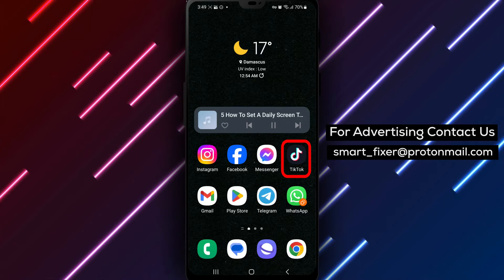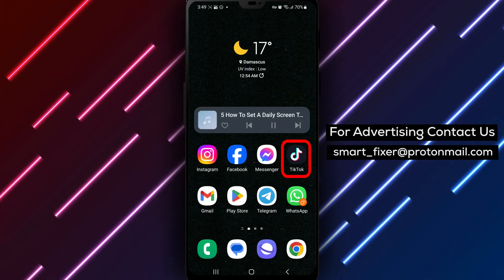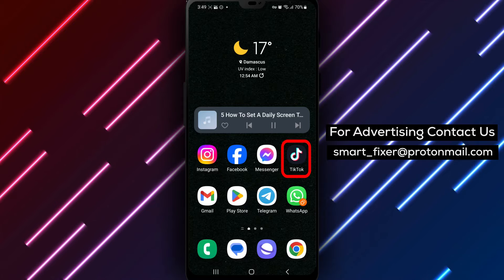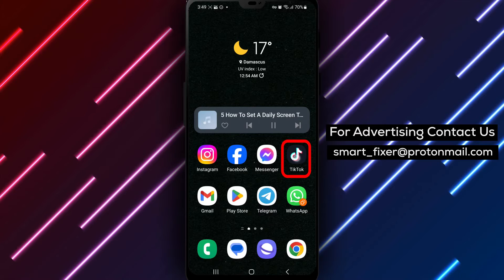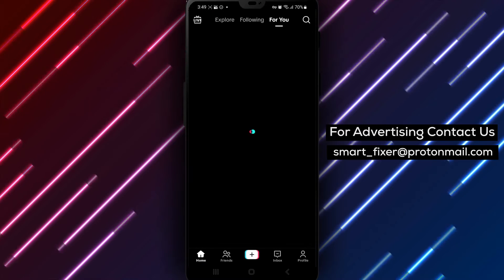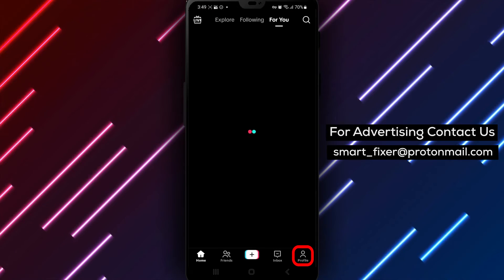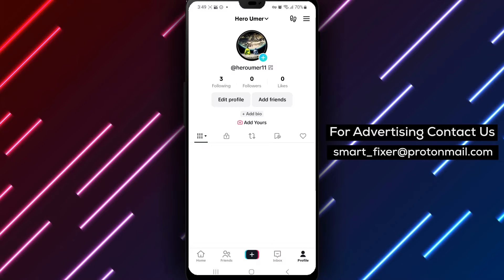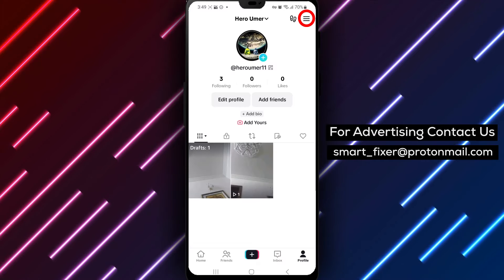How To Set A Daily Screen Time Limit On Tiktok - Full Guide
Learn how to set a daily screen time limit on TikTok with our full guide. Follow these steps:

1. Open TikTok.
2. Tap on "Profile" from the bottom drawer.
3. Tap on the three stacked lines in the top right corner.
4. Tap on "Settings And Privacy".
5. Tap on "Screen Time".
6. Tap on "Daily Screen Time". Tap on "Set Daily Time Limit".
7. Tap on "Set the same limit daily" and select the duration or tap on "Custom Time" and slide both sliders to find the suitable time limit. Tap on "Next" to save the changes.

Manage your TikTok usage and create a healthy balance with a daily screen time limit.